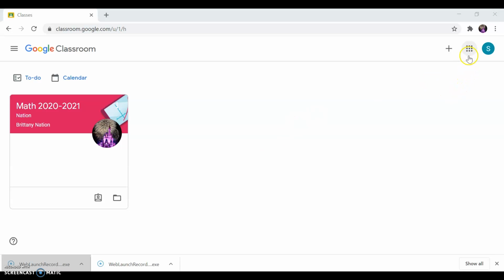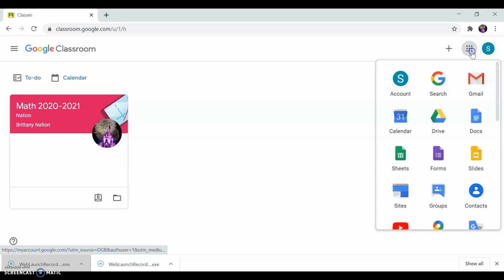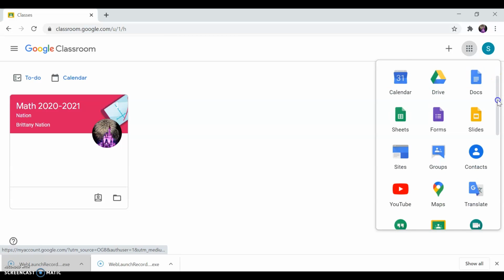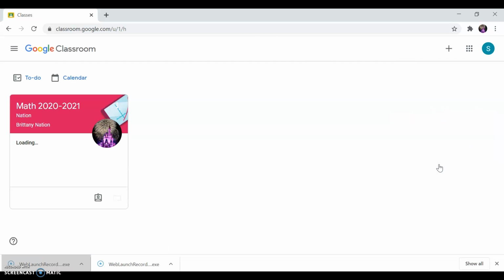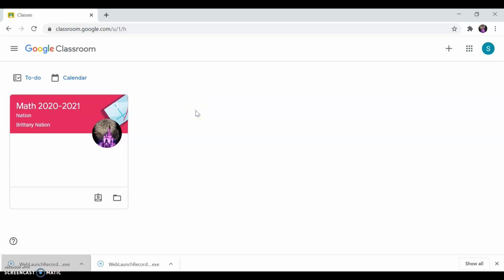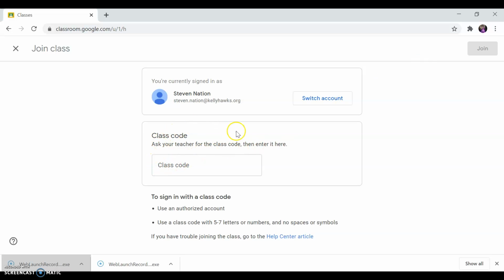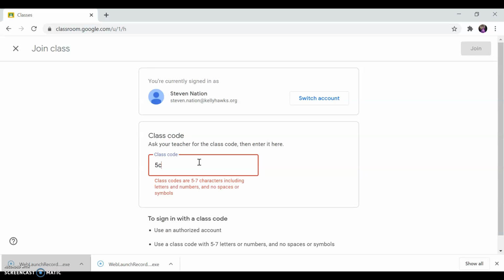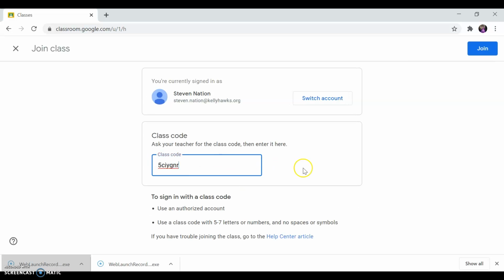Adding a Class in Google Classroom